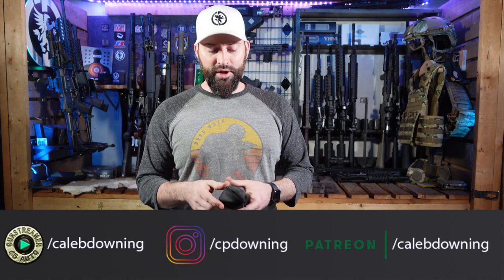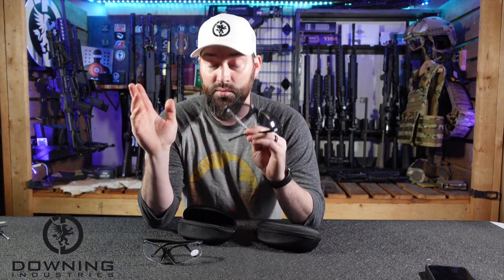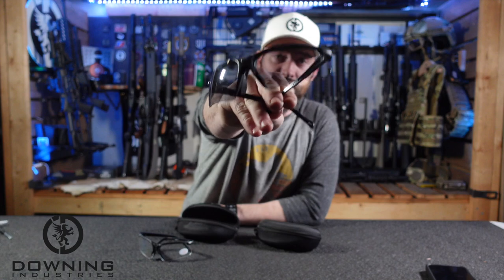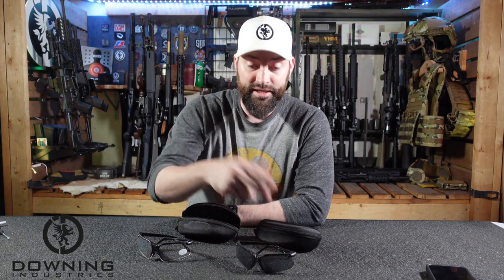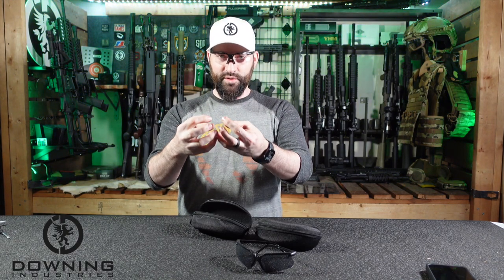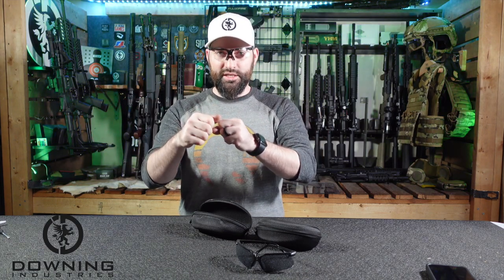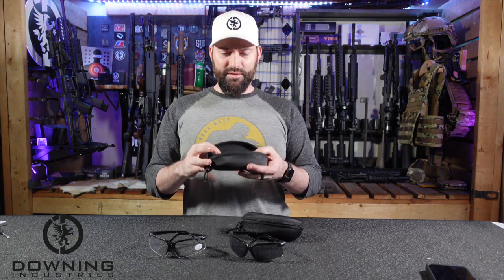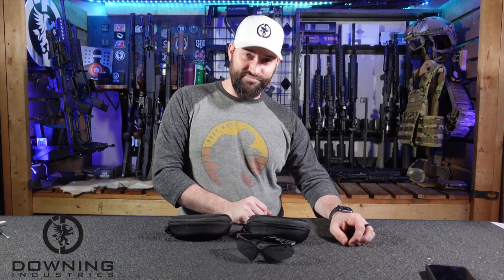Xaegistac Shooting Glasses - Review